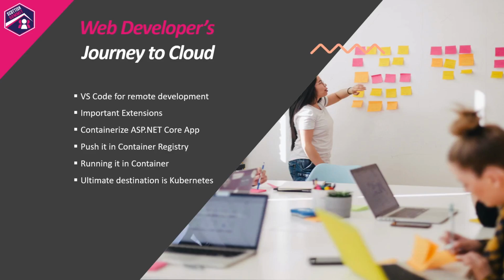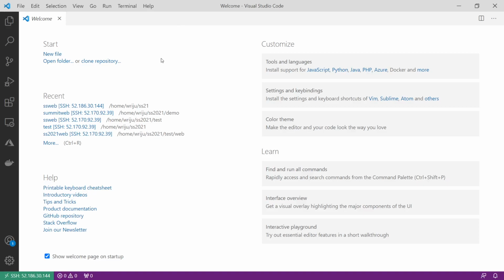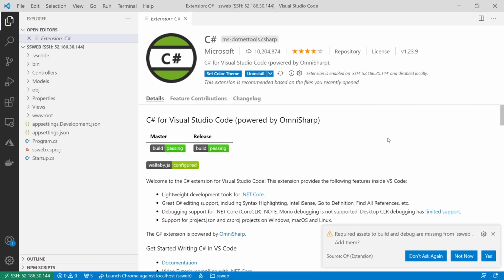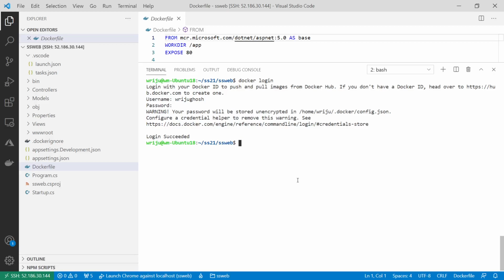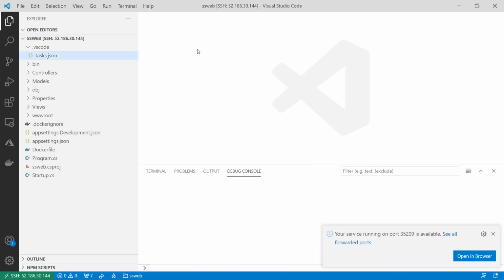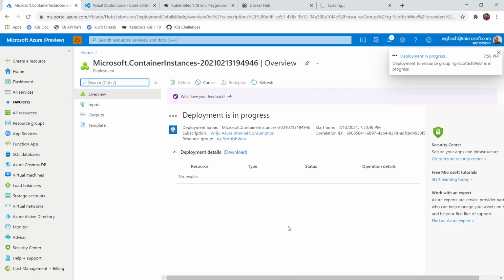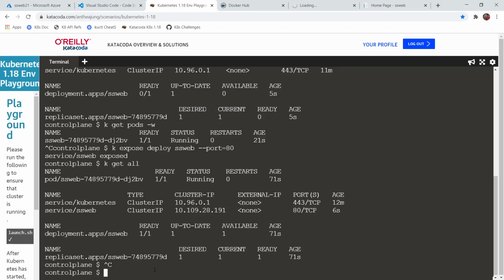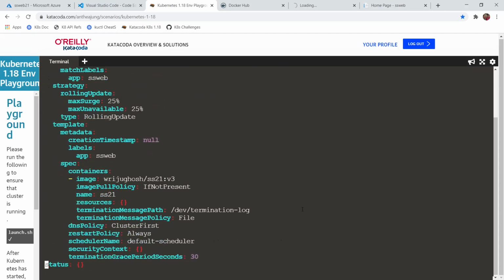Wriju Ghosh - Web Developers Journey to Cloud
As a web developer one not just build an application today but also make sure that the application is rightly deployed into the target platform. One of the ways in which the developer can make their application independent of core infrastructure is by targeting is to container based model. By doing so this can be deployed on-premises on in any cloud. With the Azure container offerings we will walk you through the steps to take to build asp.net core application, make it docker ready, then store it in Azure container registry to later push it to Azure container instances to run the container or to put it in AB services as canteen even can I extend it two days services.